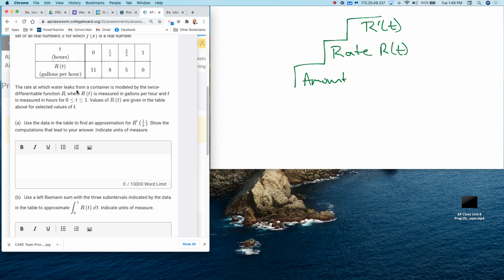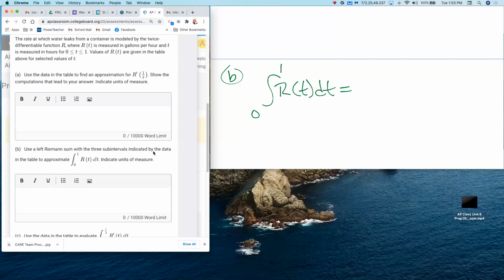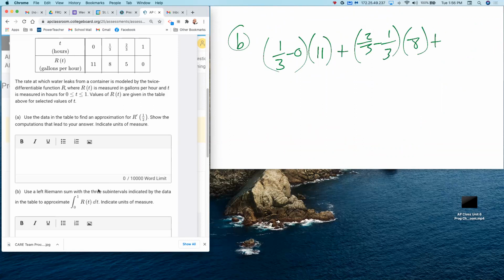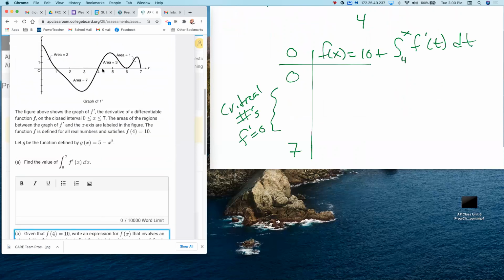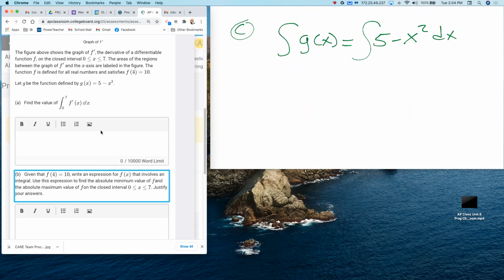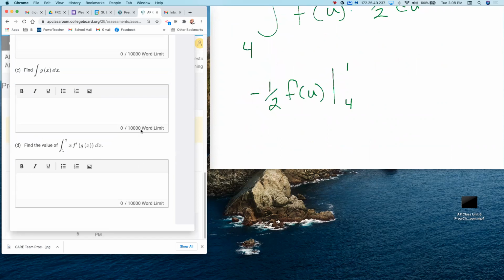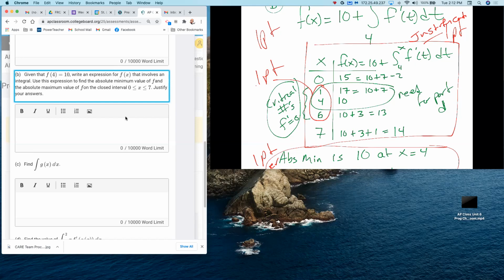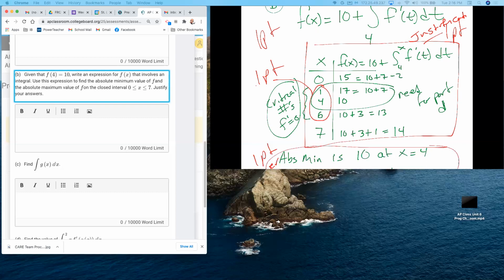AP Classroom Unit 6 Progress Check FRQ